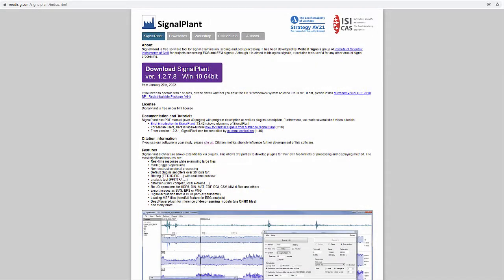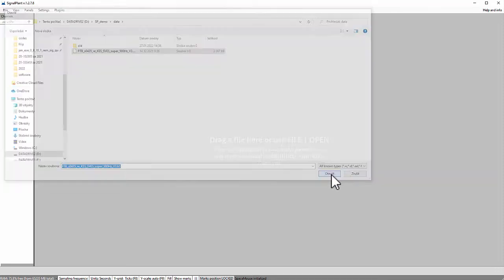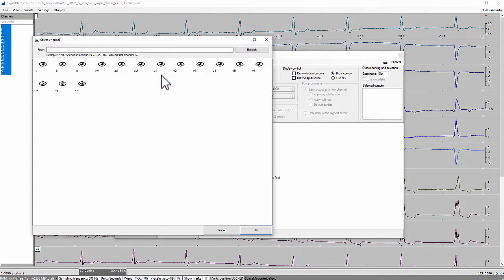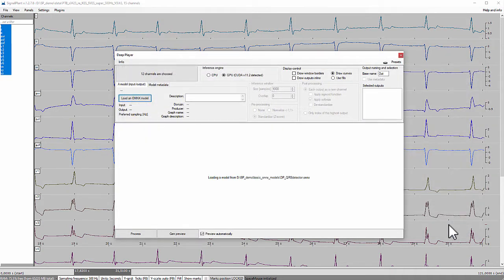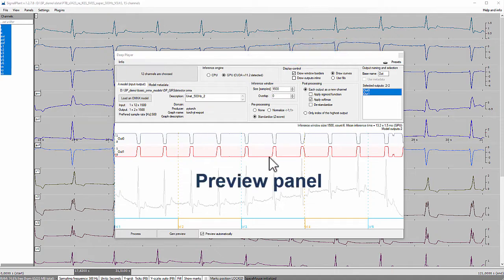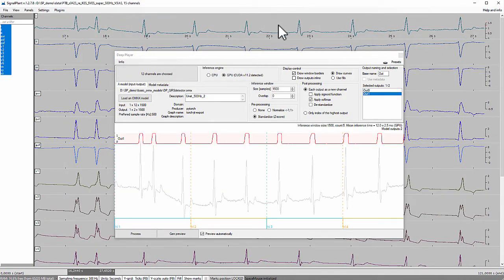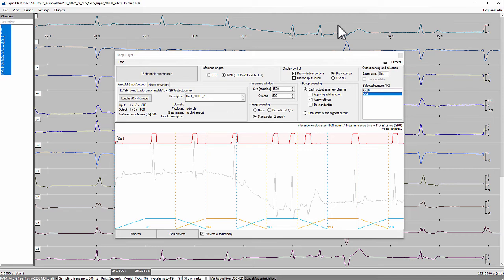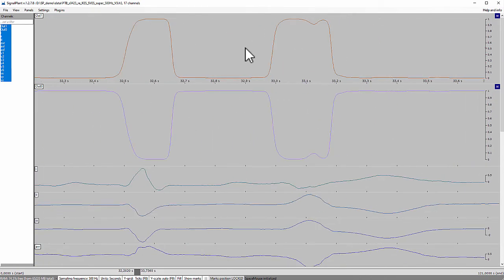Deep Player - a new plugin for deep-learning in SignalPlant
This tutorial shows how to load and run deep-learning models in SignalPlant.